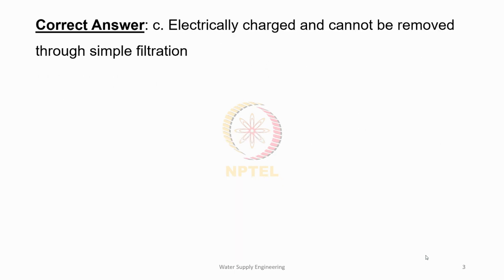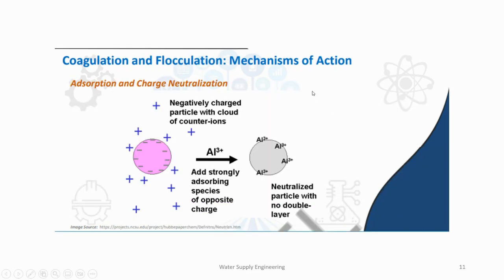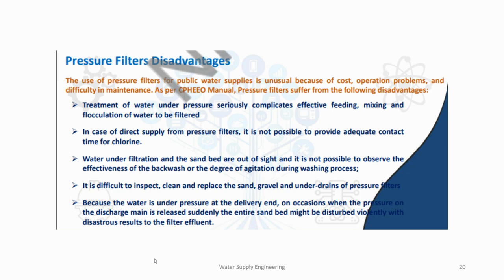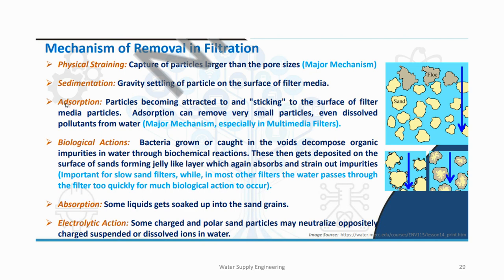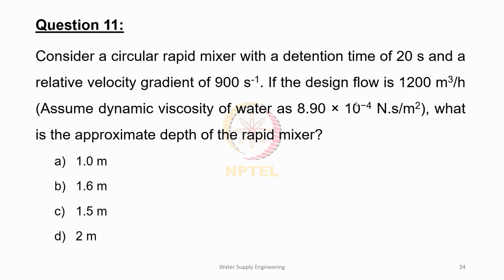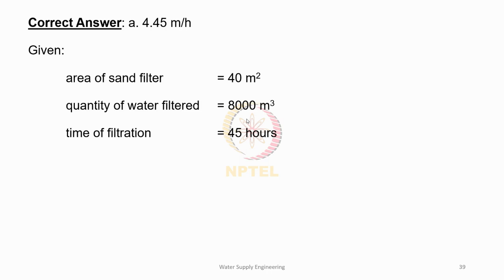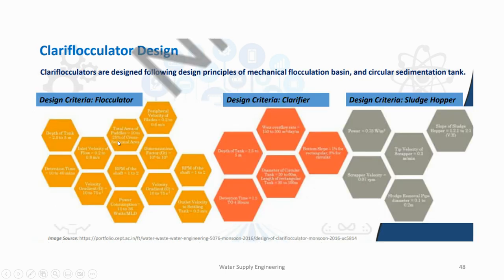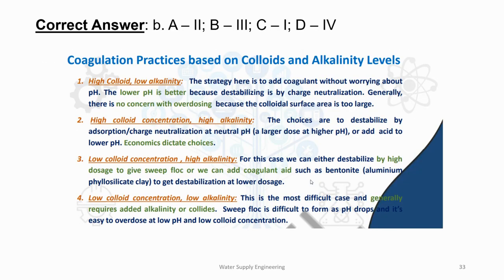Live Discussion Week 6